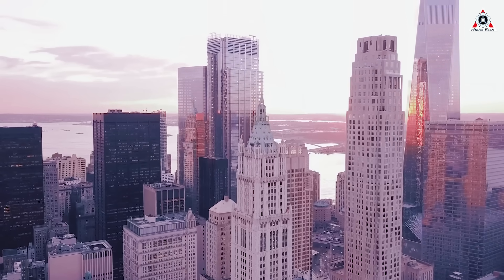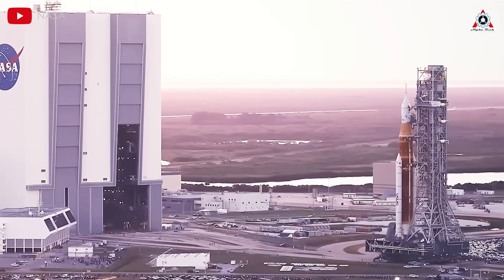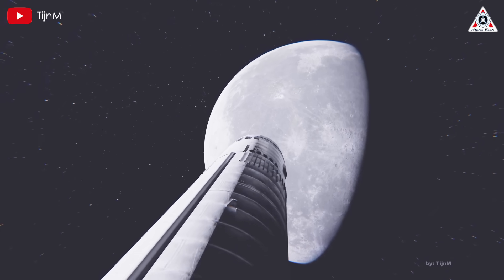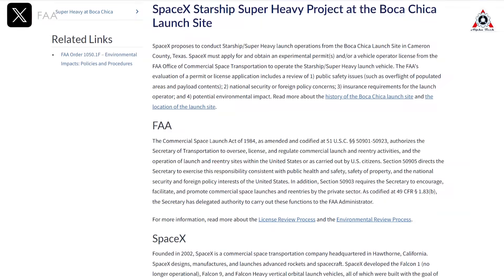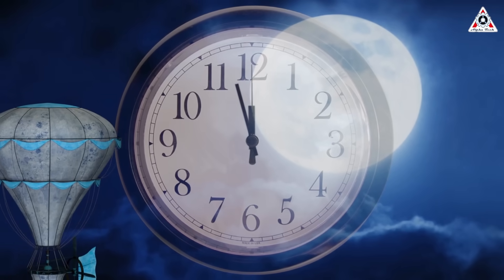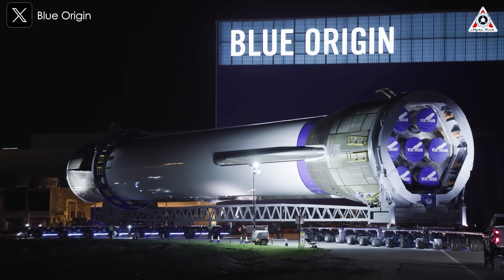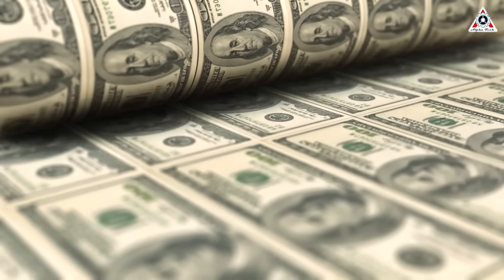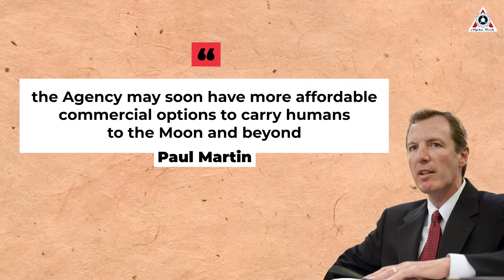SpaceX&Elon Musk just released landing on the Moon in 2025…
0:00- : Intro
0:24-6:34: New Plan 2025
6:35--: Moon Race
A new year has arrived for all of us! After a remarkable 2024 filled with significant advancements in SpaceX's Starship program, the exploration of the Moon involving Starship is sure to be the center of attention in 2025.
So, with the achievements of the past year, how did SpaceX design its mission to the moon?
Let’s find out on today’s episode of Alpha Tech:
Starship is the largest and most powerful rocket system ever built, designed to be fully and rapidly reusable. SpaceX believes this combination of strength and efficiency is the key breakthrough that will enable humanity to achieve a variety of spaceflight milestones — including the settlement of Mars, a long-held dream of company founder and CEO Elon Musk.
That vision may become clearer within the next 12 months, as Starship is poised to make significant progress in 2025.
However, before pursuing the grand ambition of conquering Mars, Elon Musk must first accomplish a bold mission on the Moon. This is the Artemis mission, a major contract from NASA awarded to SpaceX, tasking the company with building a lunar lander capable of transporting astronauts from the Orion spacecraft to the Moon's surface. If all goes according to plan, Starship is expected to officially carry out this mission in 2027, as part of the Artemis 3 mission.
At this point, many might wonder: how does this tie into Starship's plans for 2025?
The connection is, in fact, very clear. Before astronauts can set foot on the Moon, SpaceX must first complete a critical test mission: sending an uncrewed HLS Starship to the lunar surface. This is an indispensable step before Starship can carry a crew. Although NASA's Artemis mission schedule has been delayed from its initial timeline, this may also push SpaceX’s test mission beyond their previously stated plans.
However, based on current information, SpaceX is only a few milestones away from being ready to demonstrate Starship's capabilities for a lunar mission. The most immediate goal, expected in the first quarter of 2025, is to successfully recover both stages of Starship.
Once this milestone is achieved, the next step involves testing in-space refueling between spacecraft. Dr. Kent Chojnacki, NASA’s Deputy Director of the Human Landing System Program, disclosed this during an interview in October. This test will involve two upper stages of Starship docking and transferring fuel—a maneuver never before attempted with a vehicle of such size.